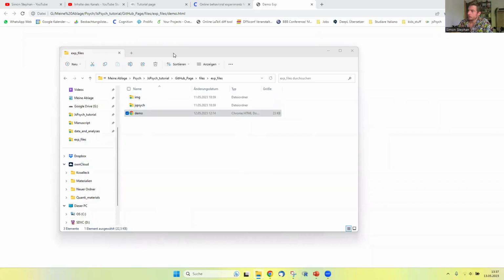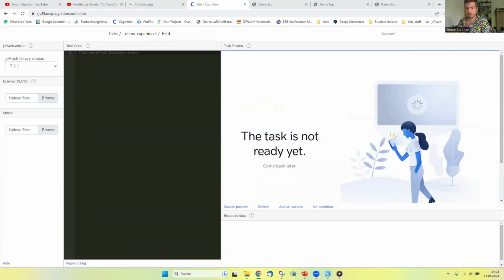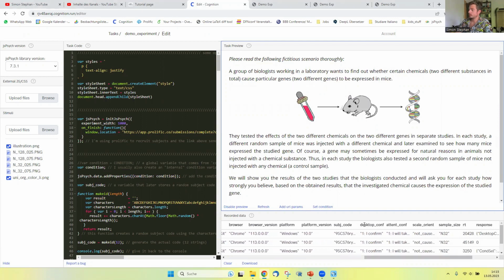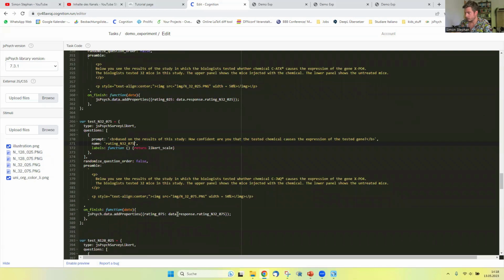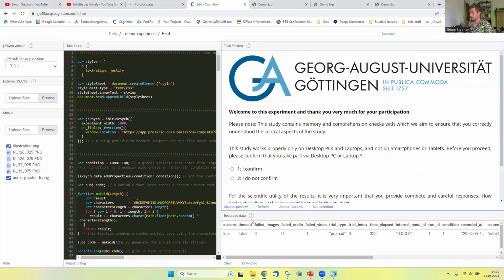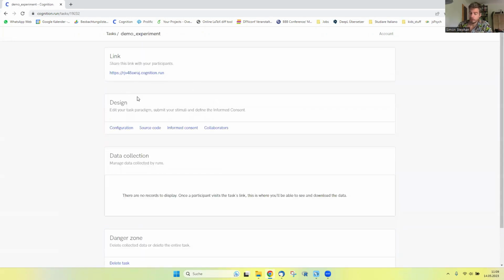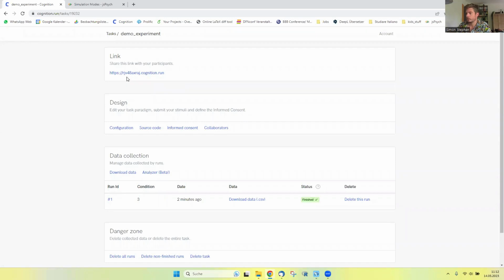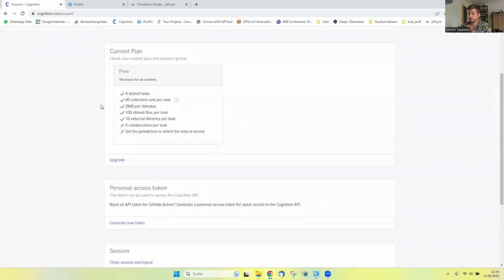jsPsych Tutorial - run jsPsych experiments online via cognition.run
In this second part of the tutorial I'm showing how jsPsych experiments can be run online via cognition.run

0:00 Intro to the 2nd part of the tutorial
2:30 Cognition.
3:15 Importing into cognition. (creating a new task)
4:09 Source code editor
8:15 Fixing a recording issue that went unnoticed in the 1st part of the tutorial
11:23 Cognition.'s internal "CONDITION" variable
12:30 "Configuration" options (specifying number of between-subject conditions)
14:05 Adding an informed consent screen
15:49 Recorded data
16:25 Simulating runs of the experiment
18:50 Downloading data
19:28 Conclusion